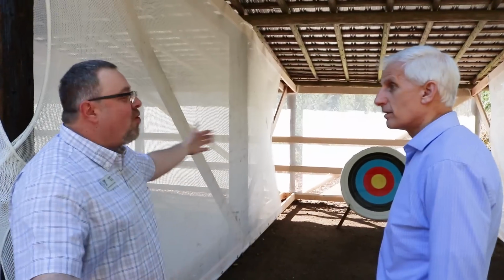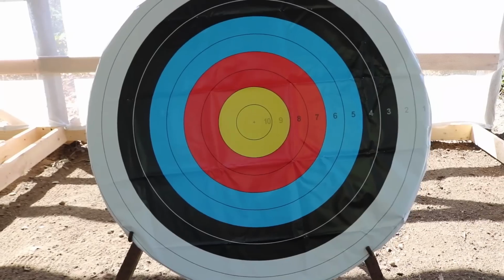Sneak Peak at the New YMCA Camp Lake Helena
Join for a tour of the new YMCA Camp Lake Helena in Port Orchard, WA! Learn more about Summer Day Camp at Lake Helena at ymcacamplakehelena.org.